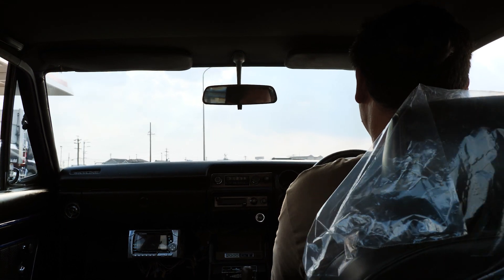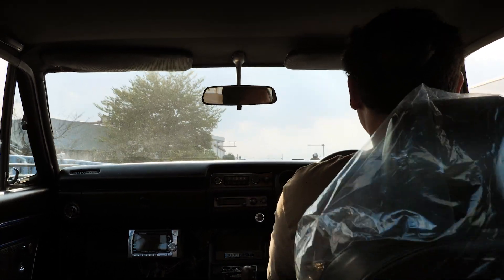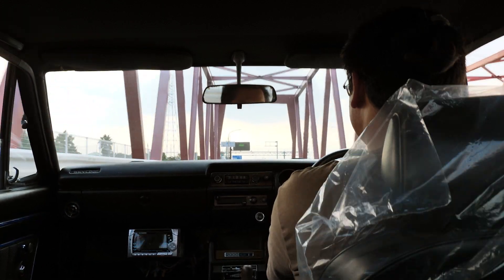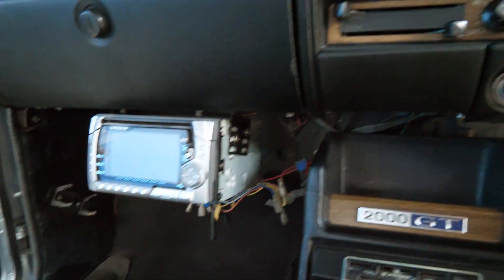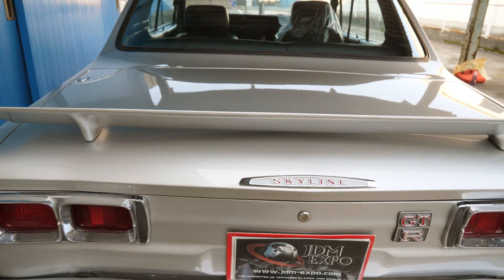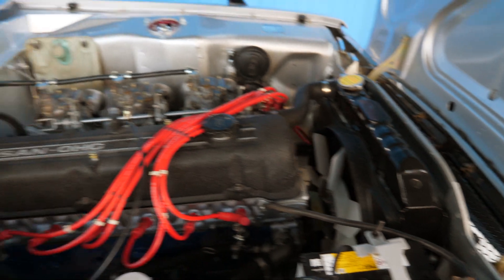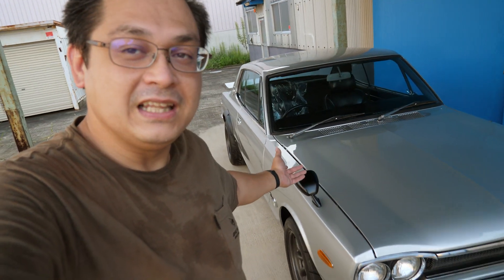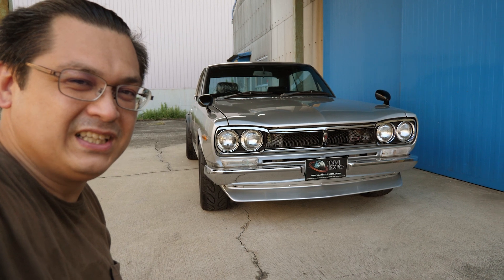Nissan Skyline Hakosuka KGC10 / JDM EXPO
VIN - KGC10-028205